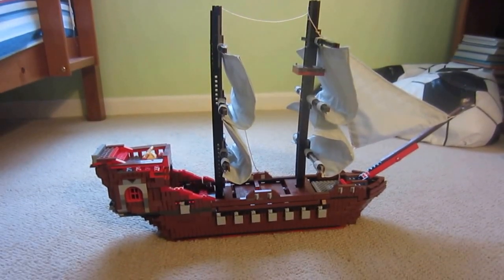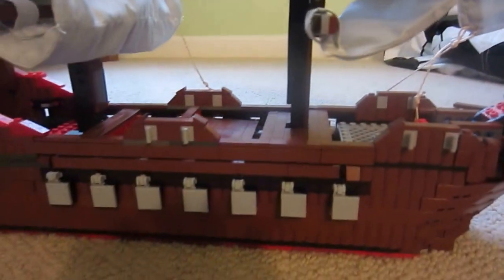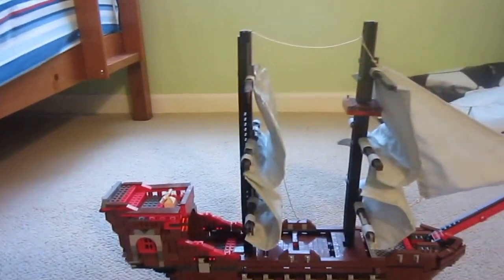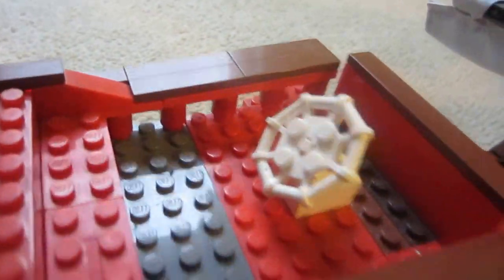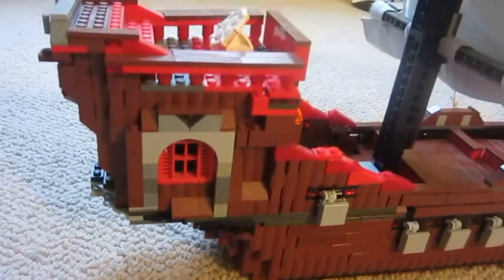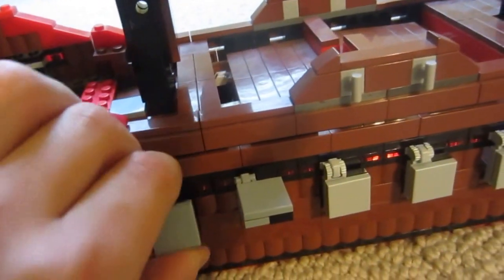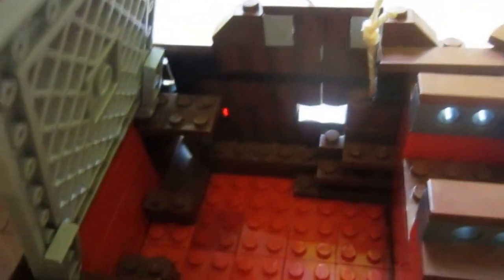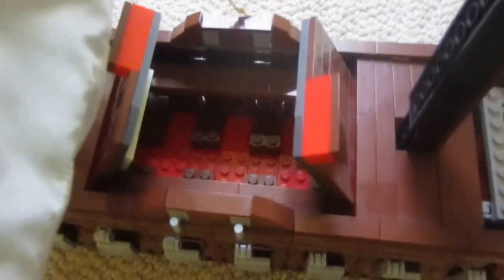Amazing Lego Pirate Ship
I will be showing you guys a pirate ship. It is very detailed and it is pretty big. It took a long time to build, but, it was worth the work.